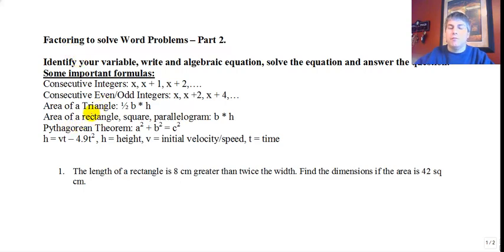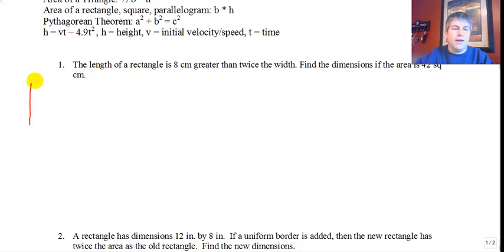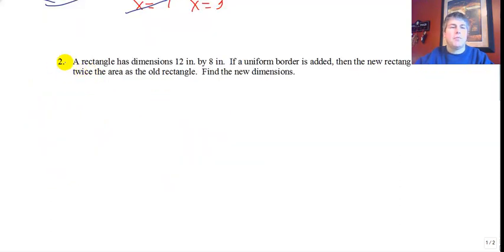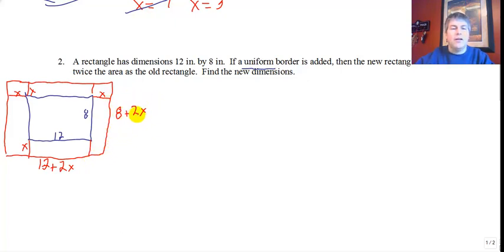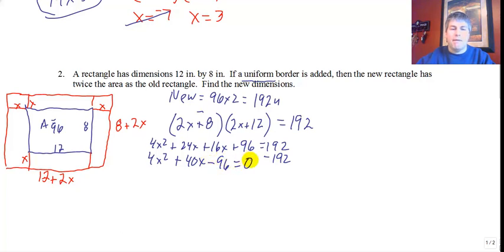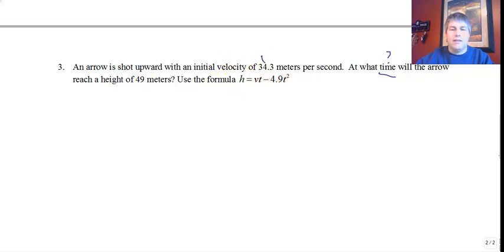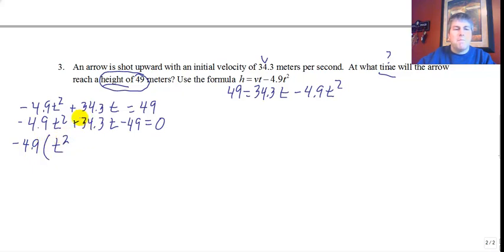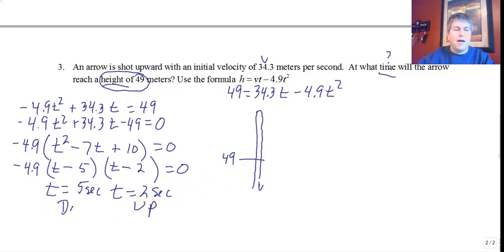Solving Quadratic Word Problems - Day 2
Solving Quadratics, border problems, using formulas